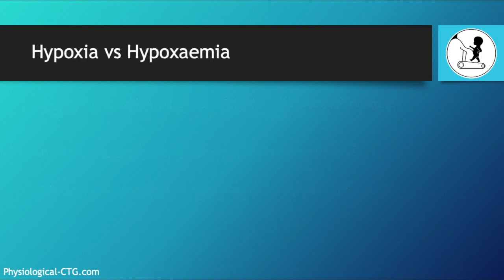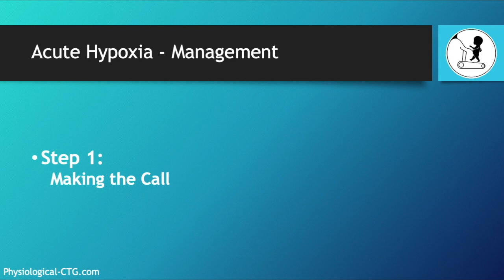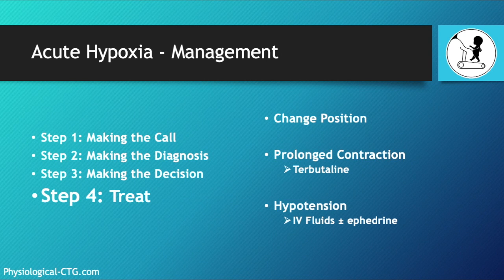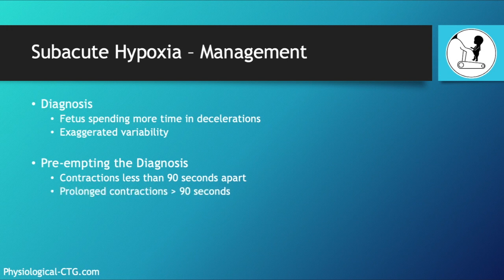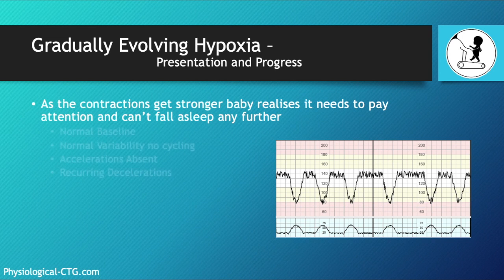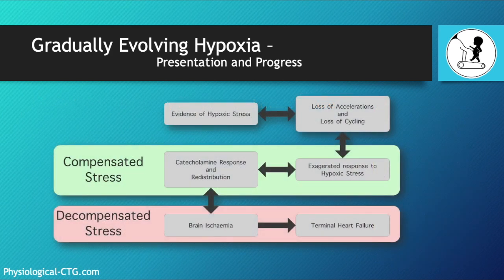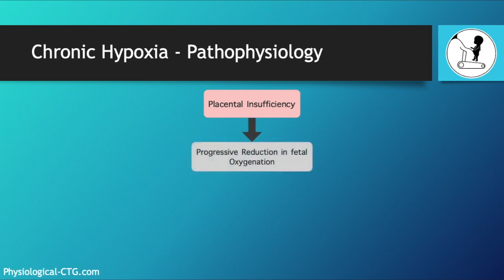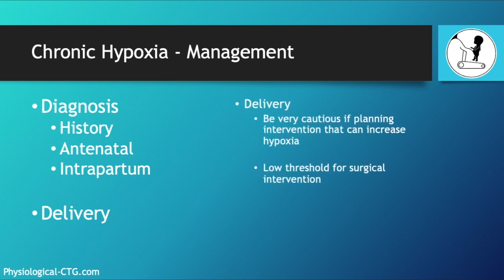Physiology and Management of Fetal Hypoxia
This video provides an overview on the physiological changes of fetal hypoxia during labour. It describes the features of each type of hypoxia then discusses the management options for the different types